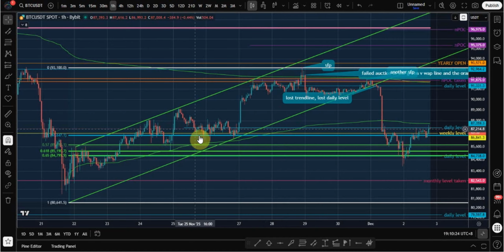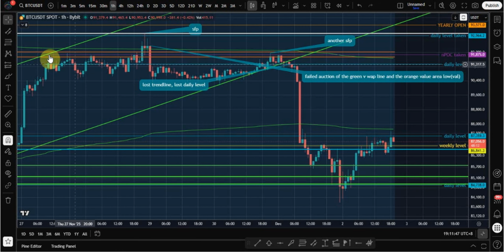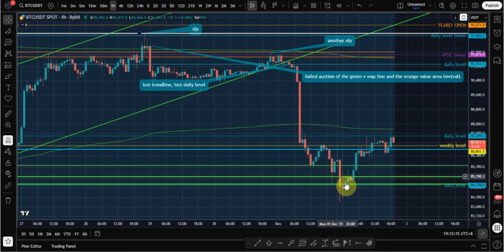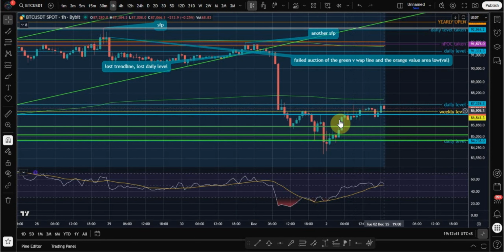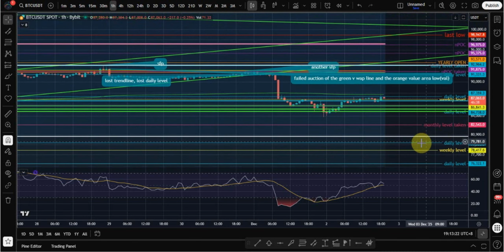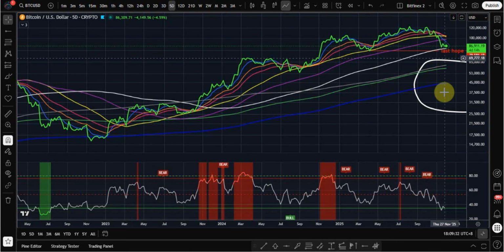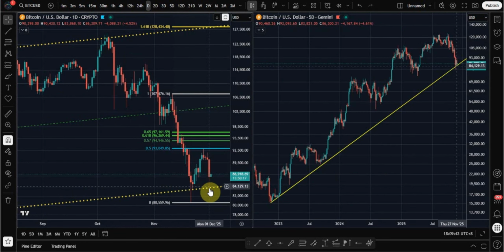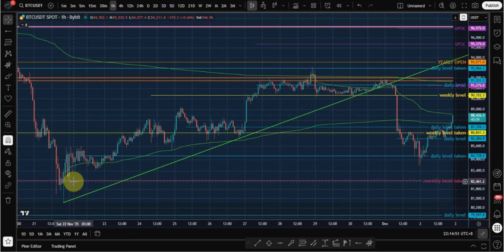Has the Bull Market Finished?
Technical analysis charts in this video explain where Bitcoin price is at and what to look for.

Bitcoin updated analysis in under 3 minutes.
Regular analysis to keep you updated.
In depth technical analysis with techniques not seen by any other analysts on youtube.

🎯 Called the entire 2021 Bull Run before it happened.
🎯 Called the 'crash' of May 2021 before it happened.
🎯 Called the coronavirus 2020 crash before it happened.
🎯 Called the move to 100k a year before it happened.
🎯 Called the October 10 2025 crash before it happened.